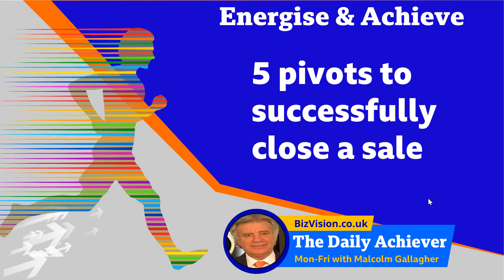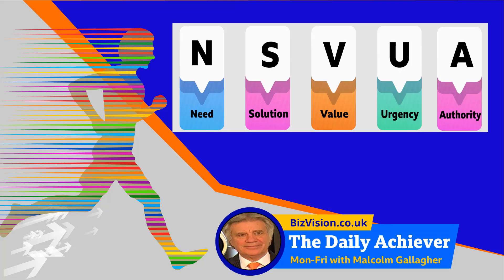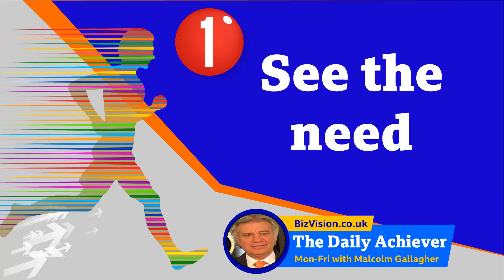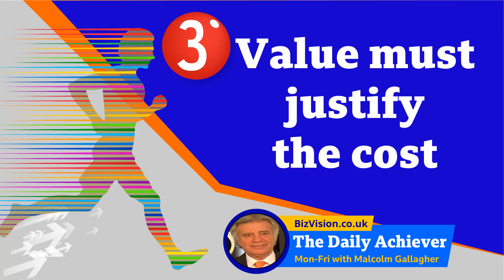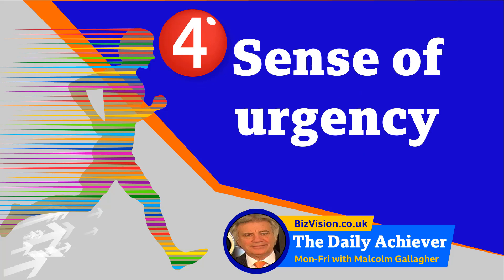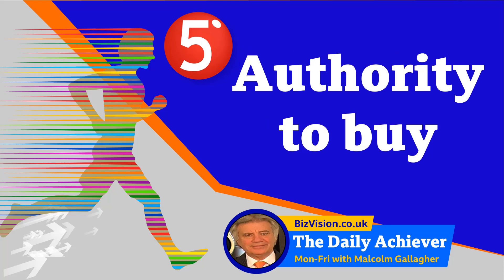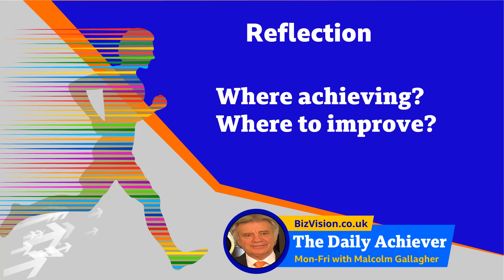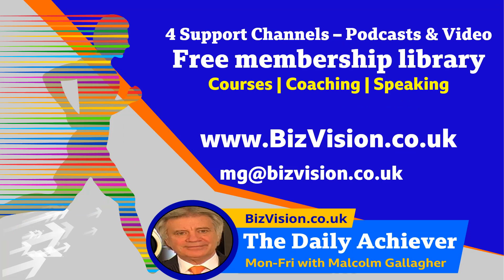Daily Achiever 049 How to use five pivots to close the sale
How to use 5 pivots to close the sale. Most businesses need to toughen up on their sales ability often because of the thundering hooves of competitors sometimes because they don’t think, in this digital marketing age that they need to sell!! From my “who sell wins” at my online Sales Plus Channel collection comes this short video on the 5 pivots you need to close a sale. MalcolmGallagher BizVisionNetwork # Whosellswins